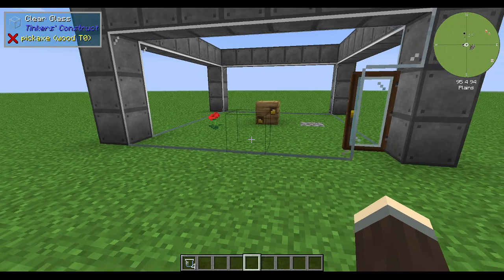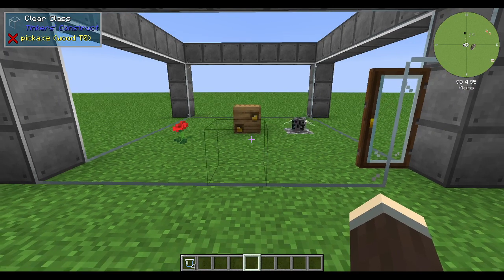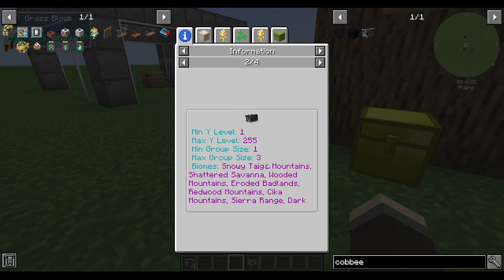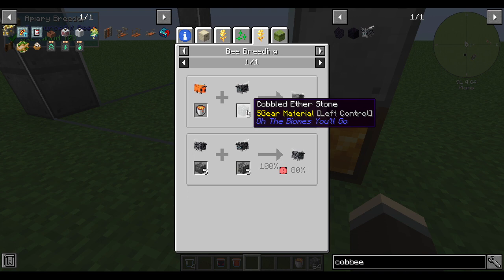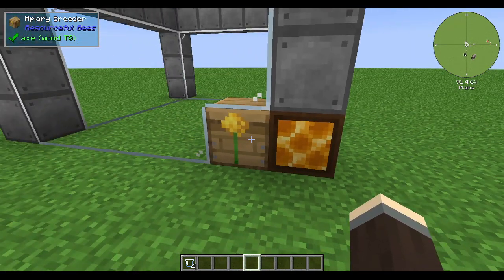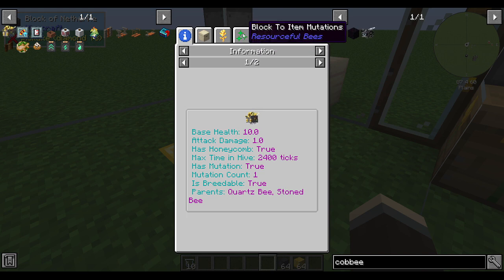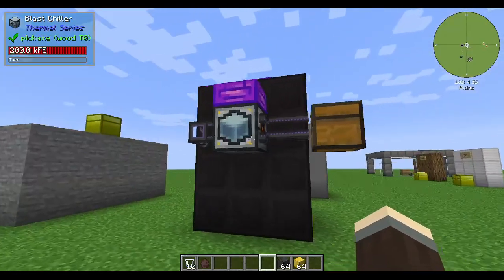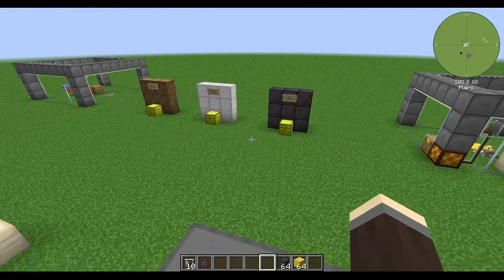Resourceful Bees Tutorial (ATM6)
A tutorial for Resourceful Bees in All the Mods 6

0:00 Basics and the Apiary
2:22 Bee Breeding
4:30 Mutations